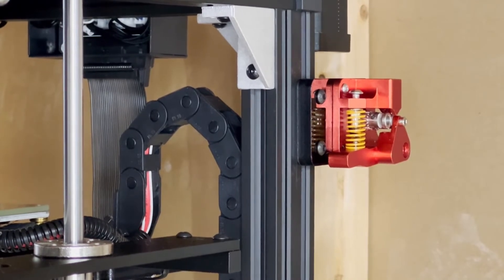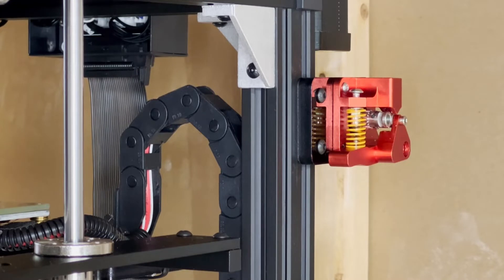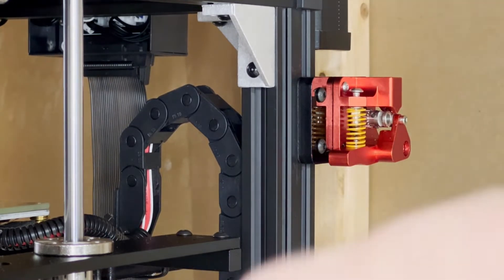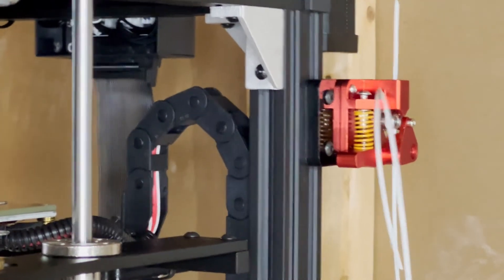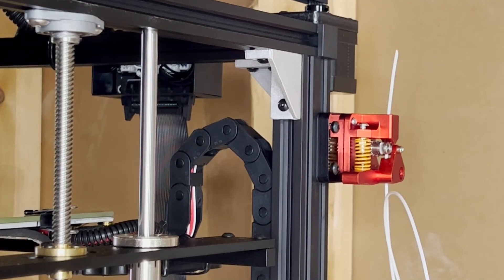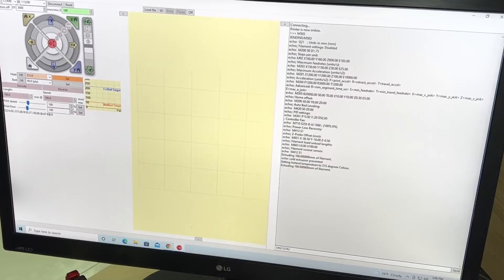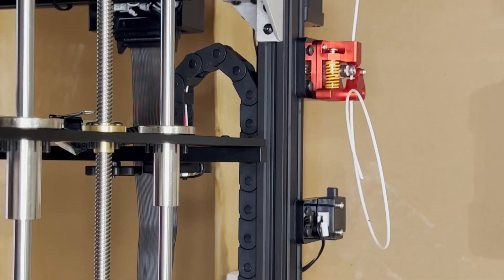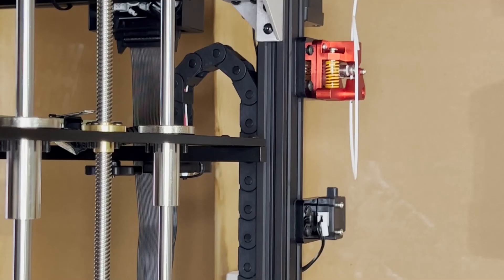Tronxy X5SA How to calibrate E steps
In this video I calibrate the E steps on a Tronxy X5sa with pronterface.  Just got this printer so I'm still in the process of getting this thing to run good.